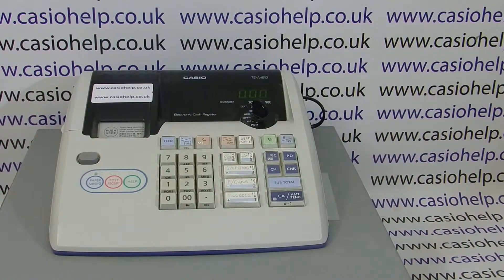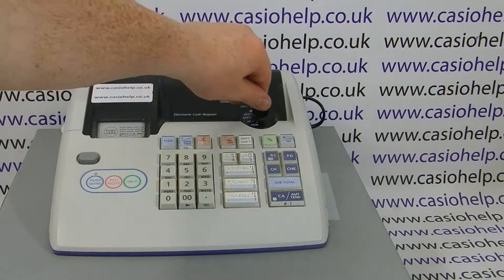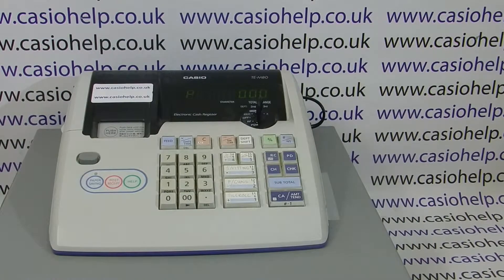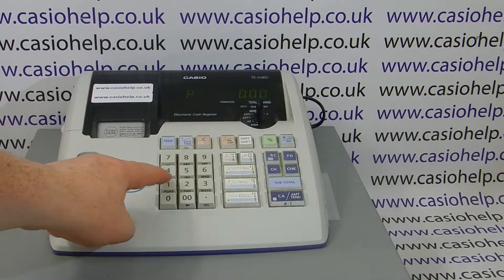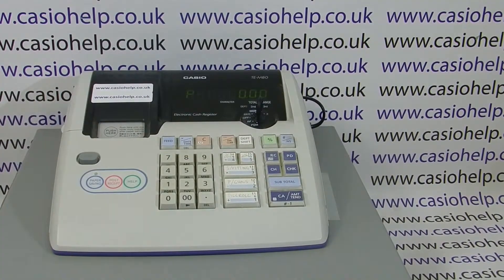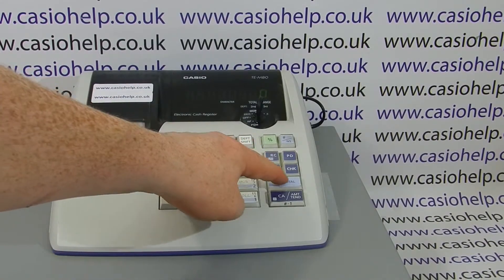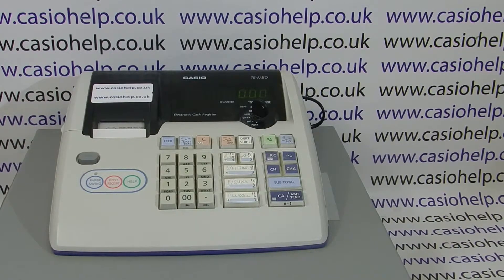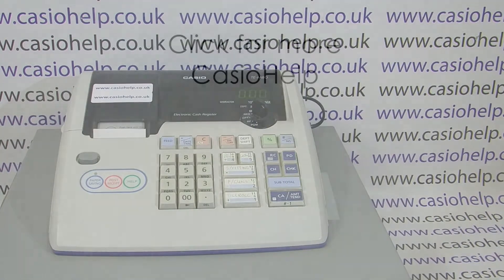Casio TE-M80 Instructions: How to use in Journal Mode